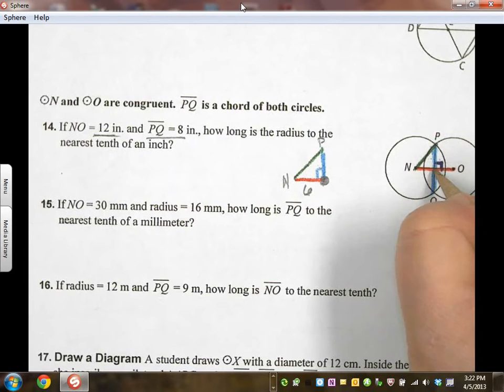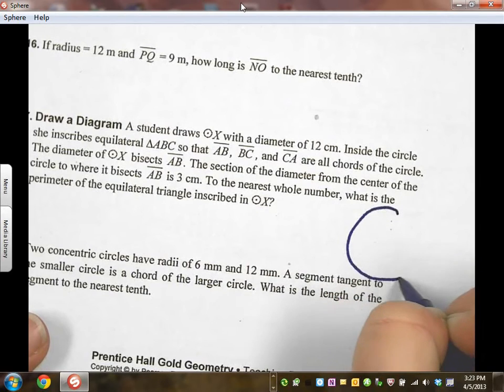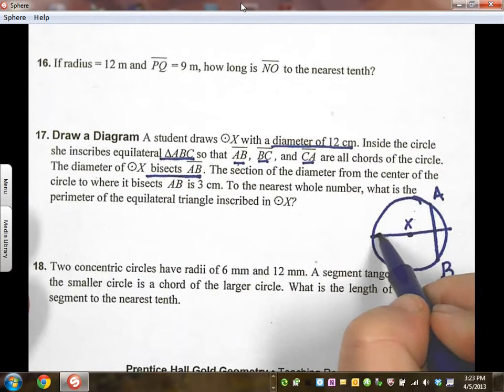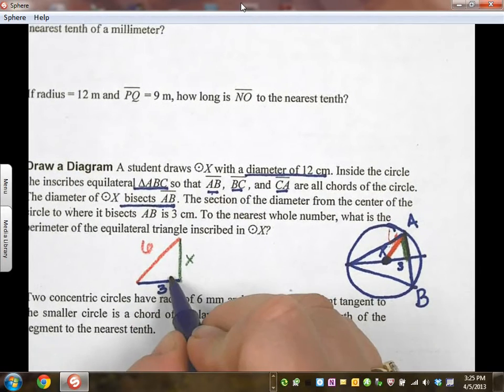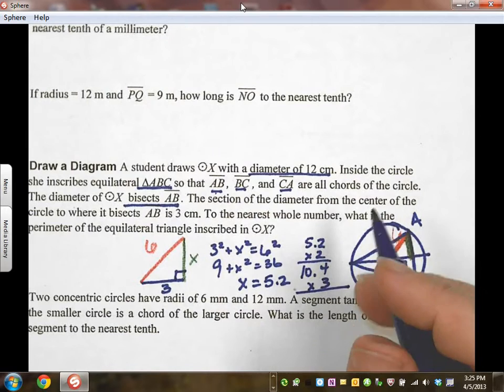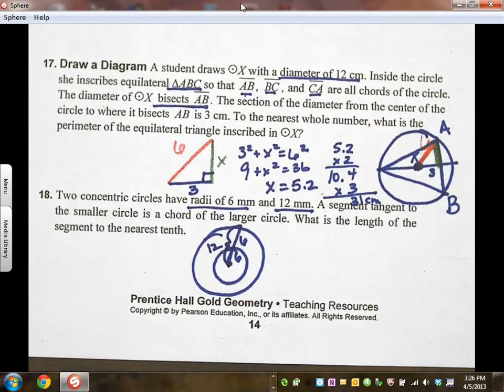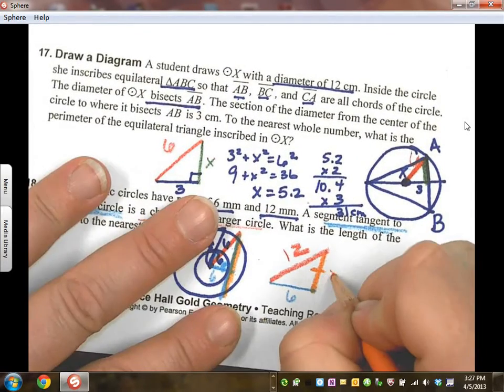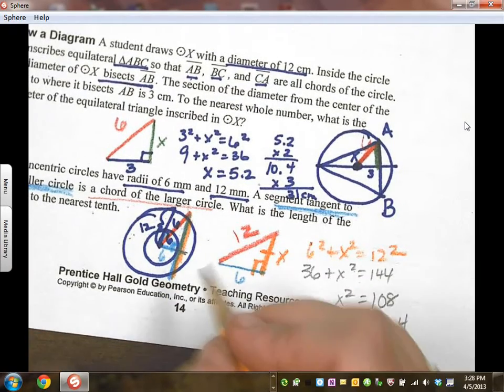12-2 Homework Help_2